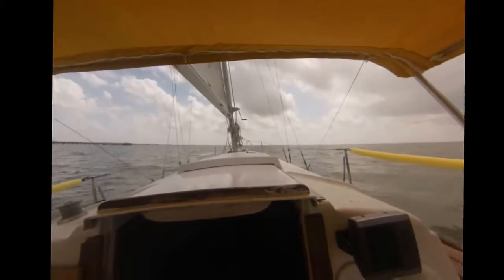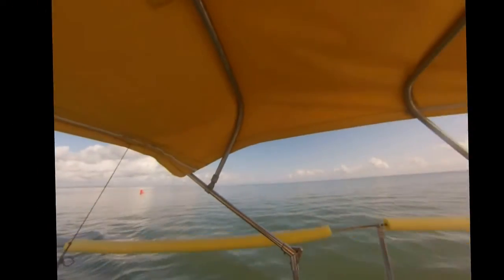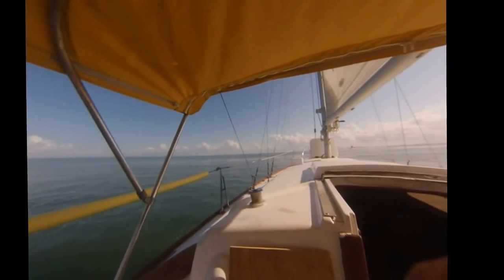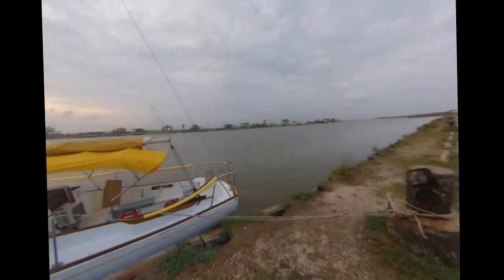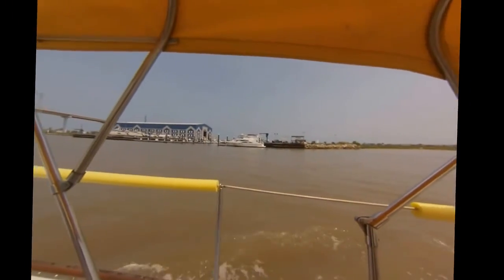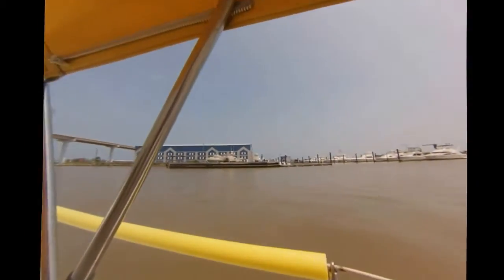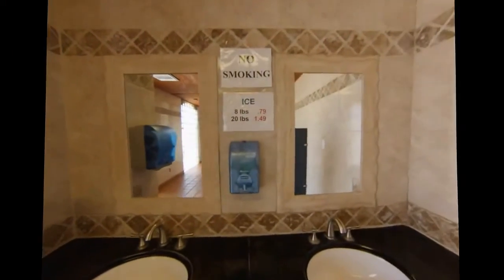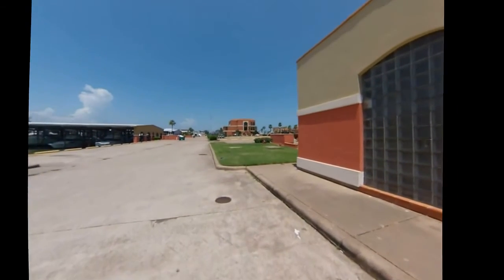07212014VagabondGoesToNewHome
This is the end of Season 1. I am preparing to set sail from Freeport Tx. to the Florida Keys this winter or early spring.